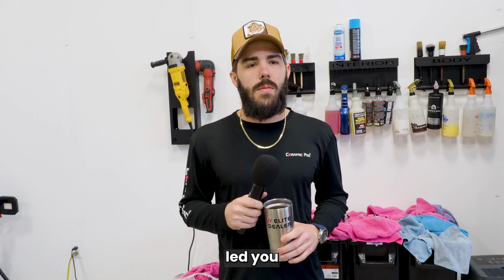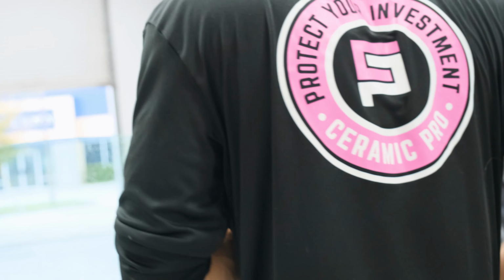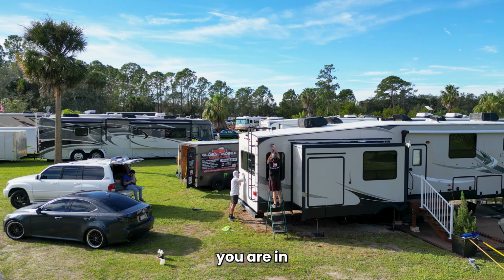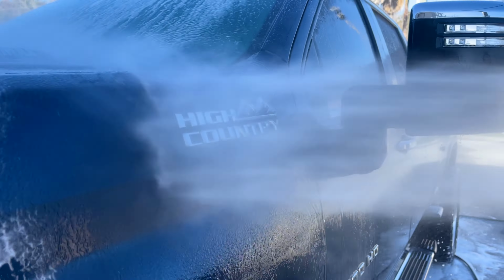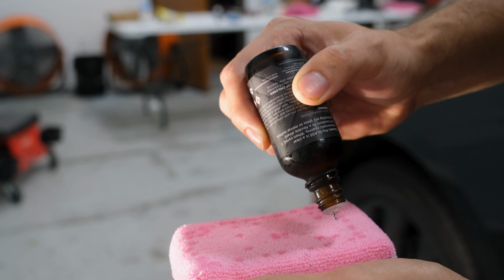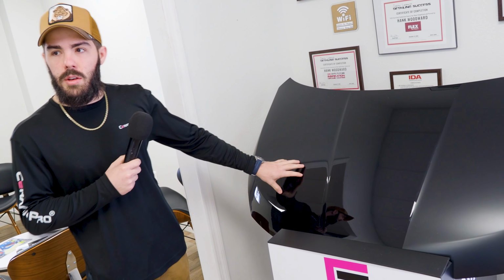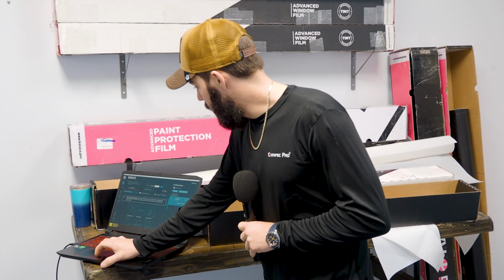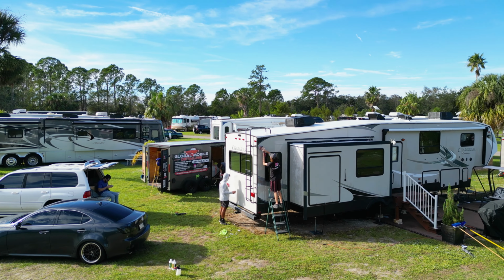How To Start $60K/Month Car Cleaning Business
We stopped into Daytona Ceramic Pro to get a behind the scenes look! Starting with Mobile Car Detailing and moving into PPF and tinting, this led the business into new heights. We talk about how he got started, investments, advertising, operations, revenue, employees and more! Please Check out Daytona Ceramic Pro below!